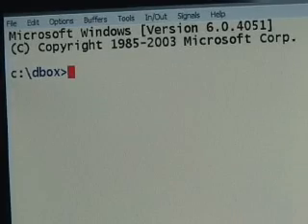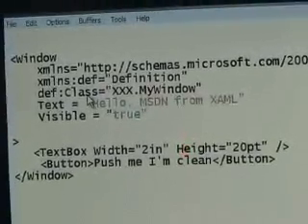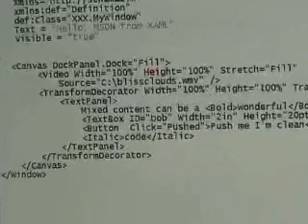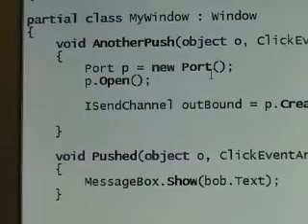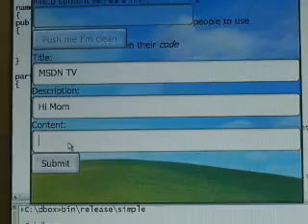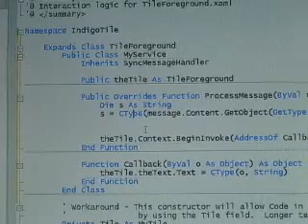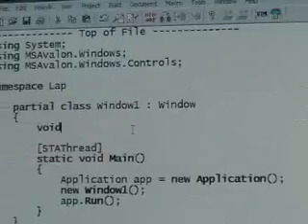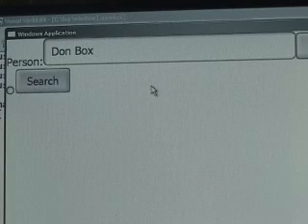MSDN TV: A Lap Around Longhorn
Don Box and Chris Anderson explained how to write Longhorn apps in this 2003 Microsoft video.